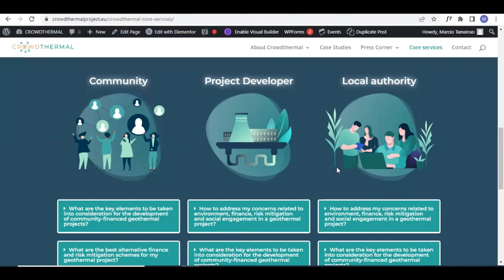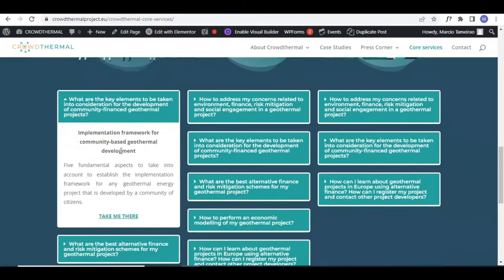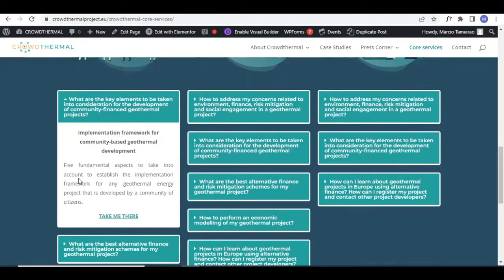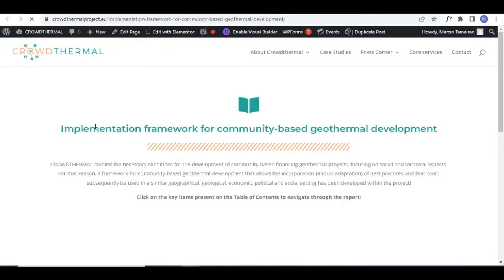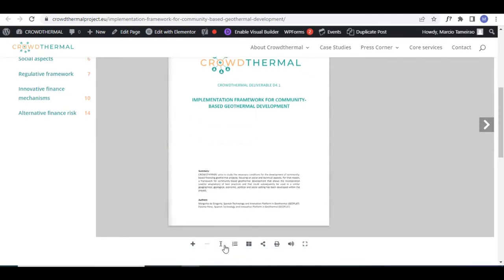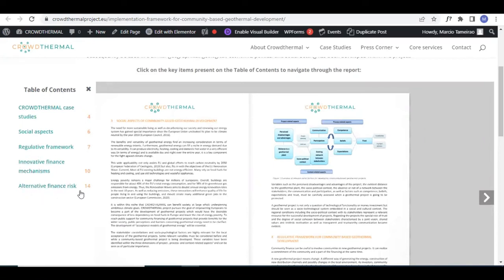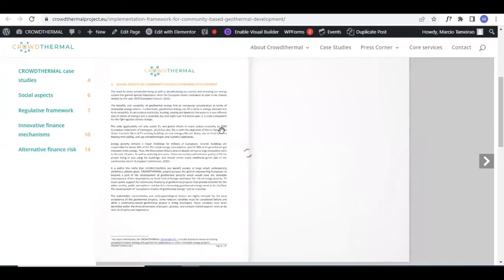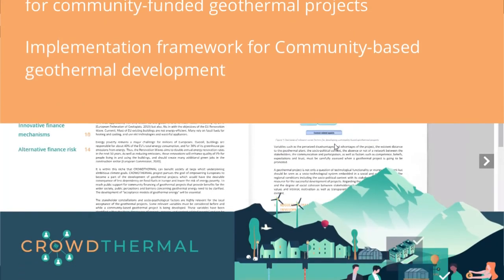CROWDTHERMAL services: Implementation framework for community-based geothermal development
This video presents the CROWDTHERMAL "Implementation framework for community-based geothermal development":
Five fundamental aspects to take into account to establish the implementation framework for any geothermal energy project that is developed by a community of citizens.